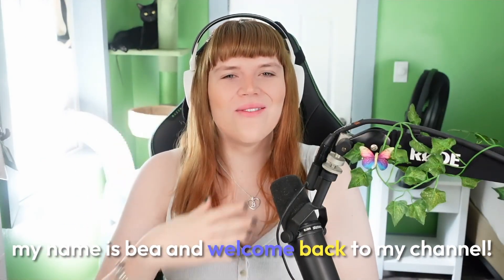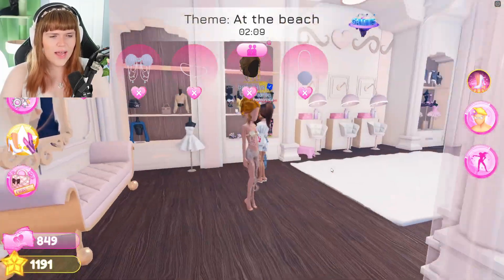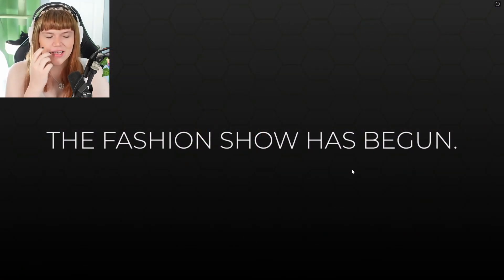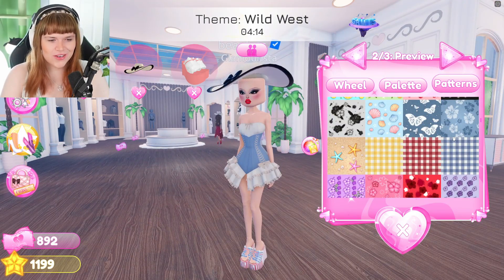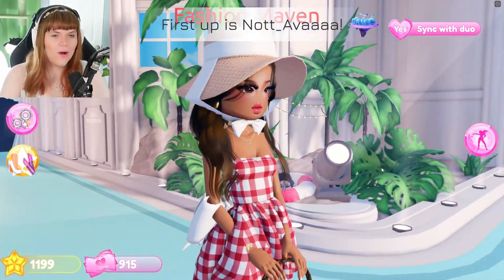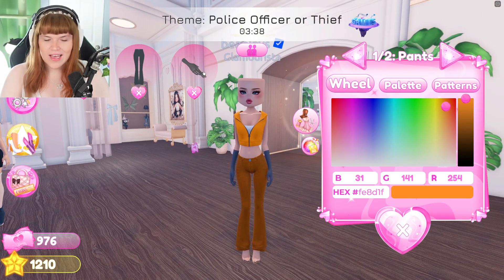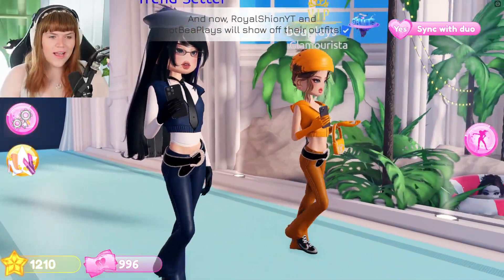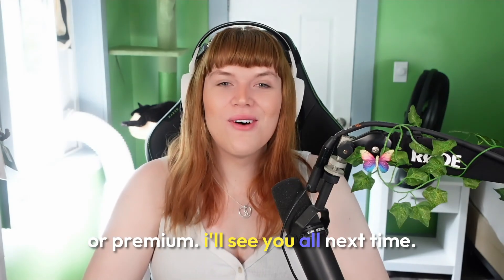Playing ICONIC Duos with @RoyalShion IN DRESS TO IMPRESS!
💖⭐ Use STARCODE: BEA ⭐💖

Live every Tue, Thu, Fri & Sat at 3pm Eastern!

~ Remember! ~

Hi, I’m Bea, BeaPlays or notBeaPlays on Roblox! I loved to play Roblox fashion games like Dress To Impress, Royale High and more with my best friend Dollie! 💞